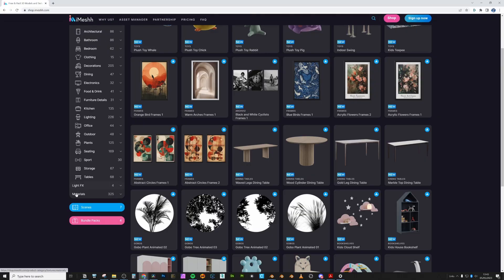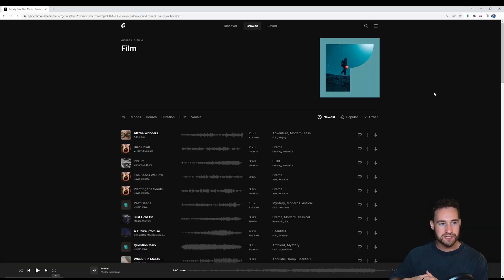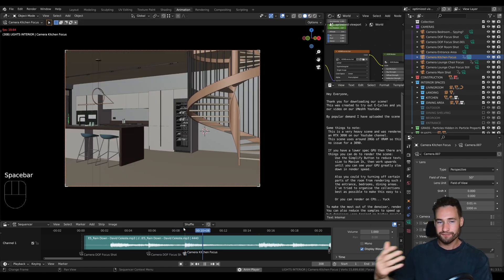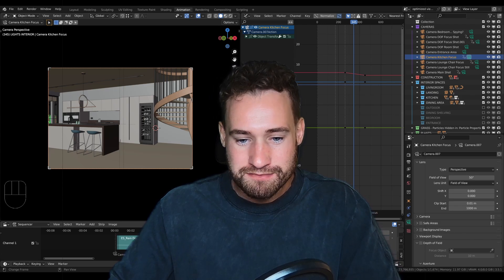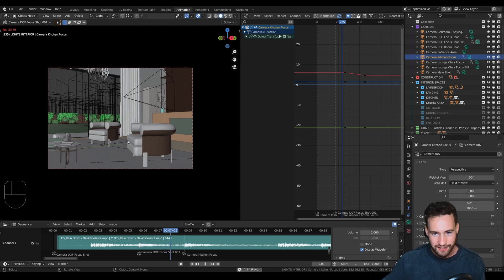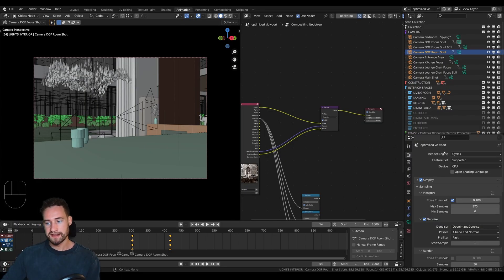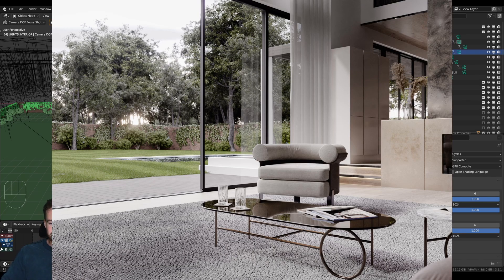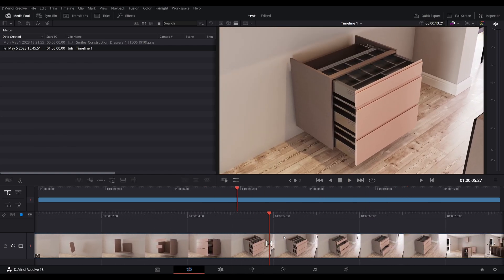Making animations can suckkkkk, so here are some tips to ease the pain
Visit iMeshh.com and start your arch-viz career today!
Here are some tips to make your animation life a bit easier. Don't go over complicated. Keep simple camera movements. Find sweet music and get get it rendering!

00:00 Intro
1:43 Animation project
2:19 Storyboards
5:28 Finding and adding Music
7:12 Camera Markers to Music
8:44 Frame Dropping
9:55 Simple Camera Movements
11:00 Change interpolation Mode
14:50 Camera movements I'd avoid
15:36 Rotating A Camera with Smooth Motion
17:29 The Importance of good Render Settings
19:25 Denoise Artefacts vs Render time
21:00 Set to 200%!
21:20 Rendering time advice
22:18 Frame Rate
23:10 Persistent Data
23:50 Use Animated Seed
24:18 Quick Simplify use
25:50 Draft Renders before Finals!!!
27:09 Output File Types
28:25 Using Davinci Resolve for compiling frames
30:25 Outro